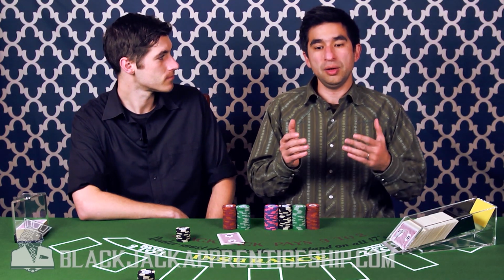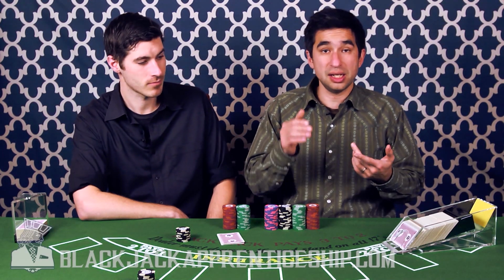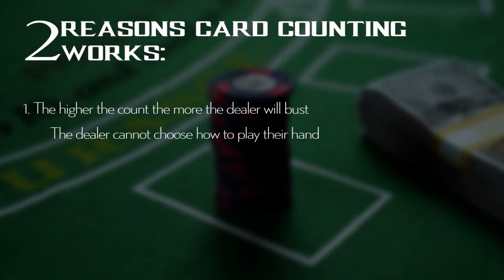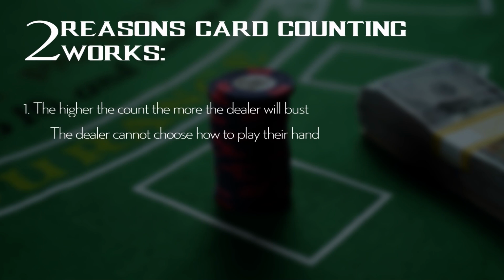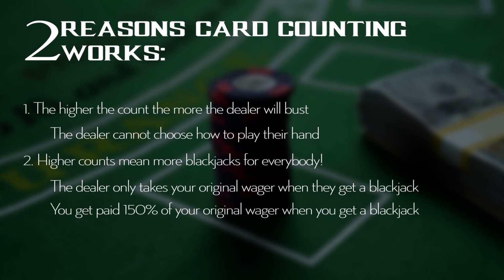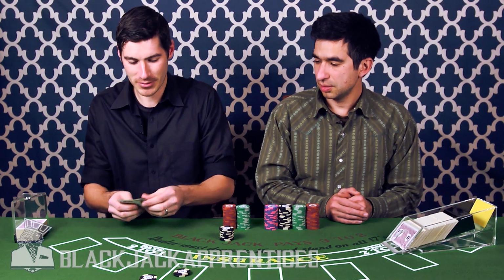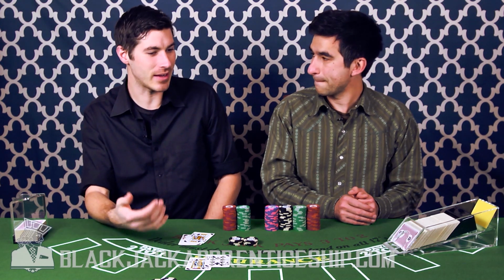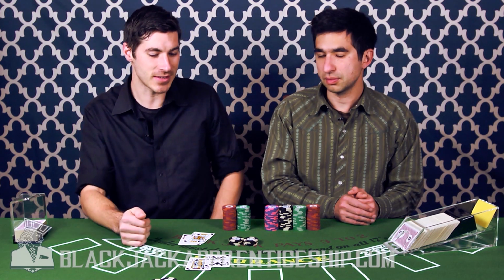Why Card Counting Works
How is it exactly that card counting gives you an advantage? When the count is high, won't the dealer get just as many good cards as the player? If you're interested in card counting, you had better know why it works.